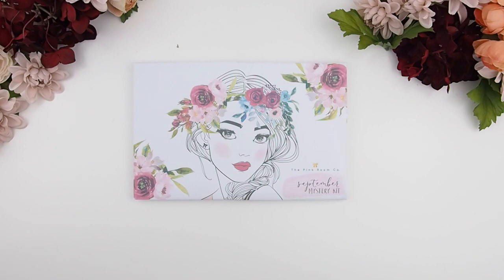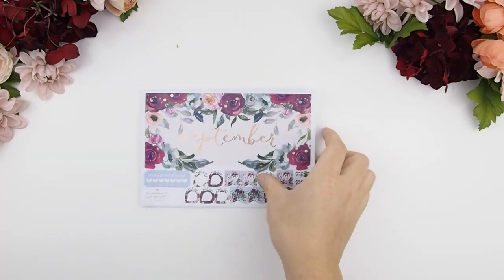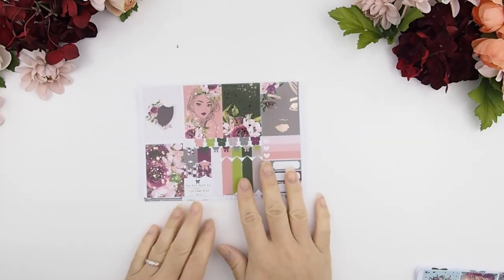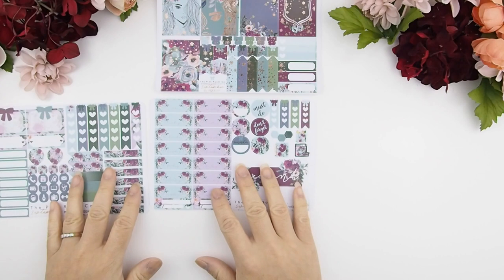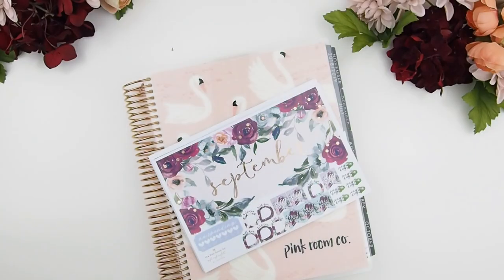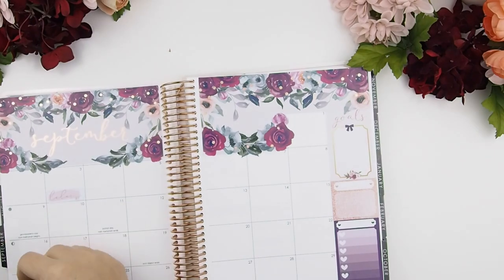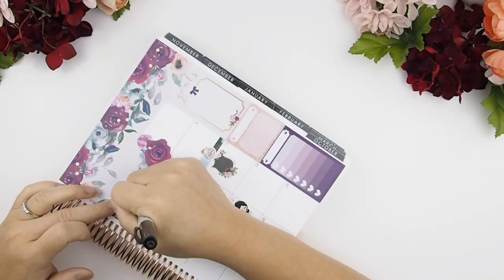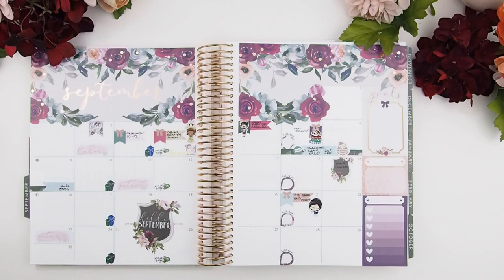September Mystery Kit UNBOXING + September Monthly PWM ❤ ThePinkRoomCo.🎀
It's been a long while but I am back and I want and determined to make this work.  I want a trophy Erin Condren Planner. LOL.

❤Shop mentioned & materials and where to find them❤

XOxoXO

321 Lakeshore Rd. W.
Mississauga ON  L5H 1G8
CANADA